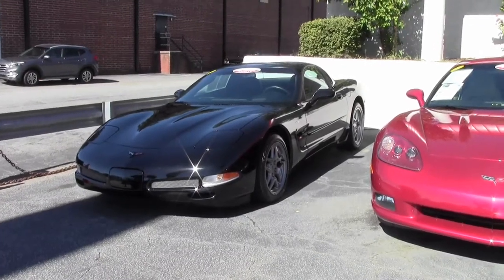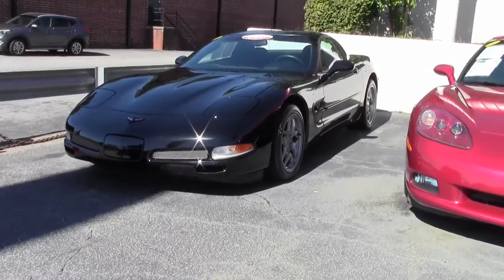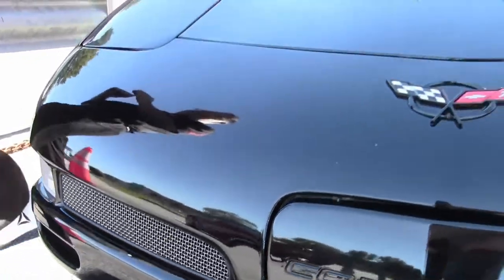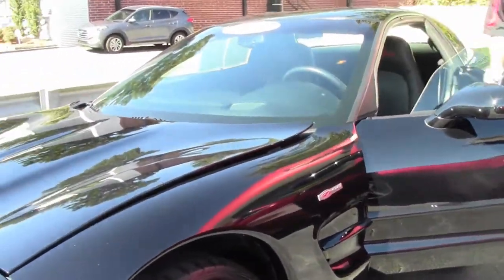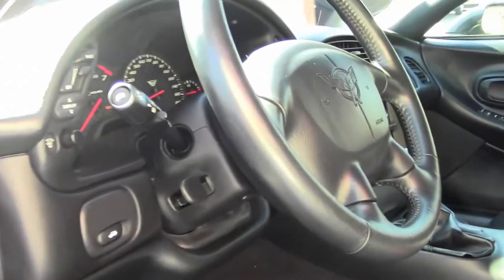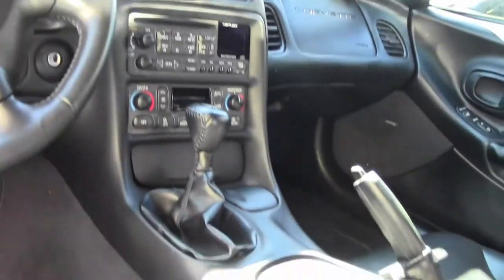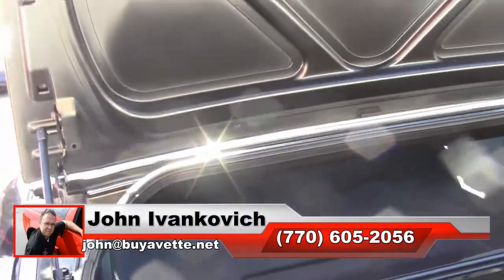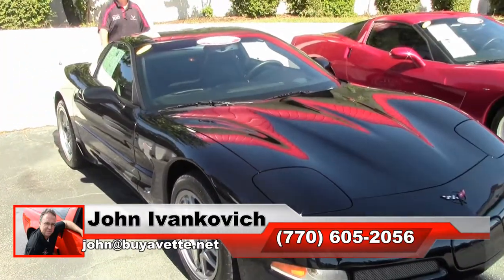2004 Corvette Z06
2004 Corvette Z06 For Sale

405hp LS6 engine, 6 speed manual transmission, posi rear-end.

Coming with a clean Carfax, this 2004 Corvette Z06 is in OUTSTANDING condition inside and out, and shows just 20,175 miles. This car's paint is vg, with a great shine. Factory Z06 wheels are vg-exc, and Bridgestone Potenza RE760 Sport tires show an average of 8/32nds tread depth remaining in the front, and an average of 6/32nds remaining in the rear. The interior of this 2004 Corvette Z06 shows vg-exc factory leather seats, and exc center console and steering wheel. This car features a corrosion-free subframe, is completely factory stock, has been fully serviced, and all instrument gauges, lights, turn signals, brakes, engine, transmission and rear-end are all in good operating condition. Please do not assume that this is an average condition Corvette, as Buyavette specializes in "hand-picked Corvettes" that are loaded with expensive factory options. All of our Certified Corvettes are way above average condition for the miles. In addition, they are all fully serviced. Consider that sellers rarely spend money getting full service before offering their car for sale. Dealers typically only wash the car before offering it for sale. We however adhere to strict quality control standards when purchasing, as well as inspections and service. All Certified Corvettes are fully serviced and ready to enjoy. C5 Z06s in this condition are getting to be very difficult to find, call us before this one's sold! 20K Miles.